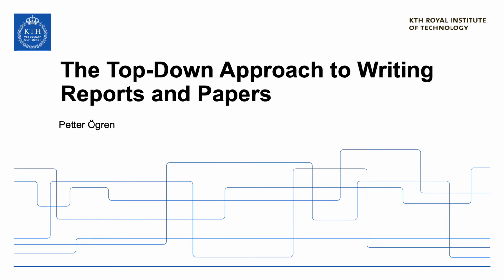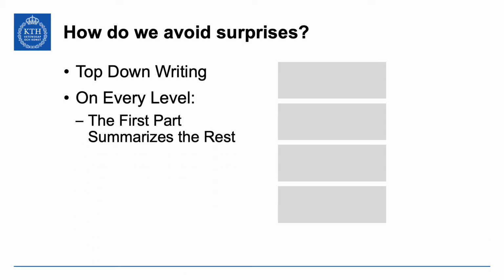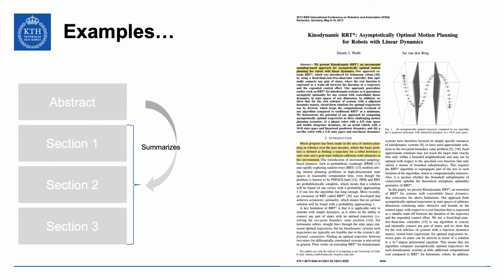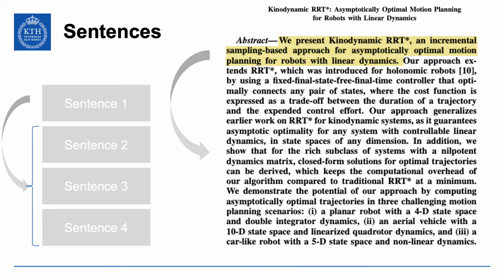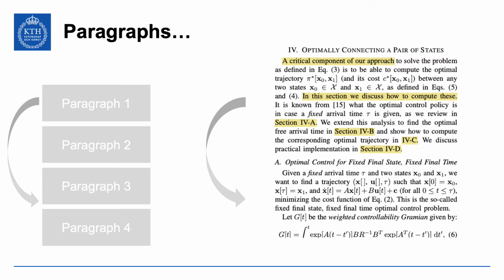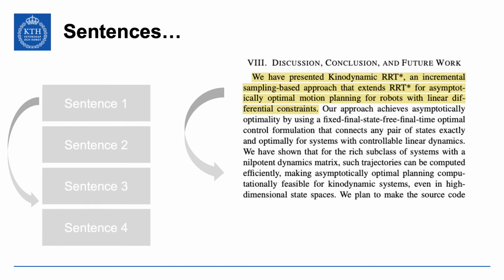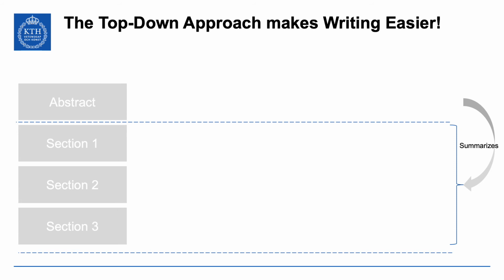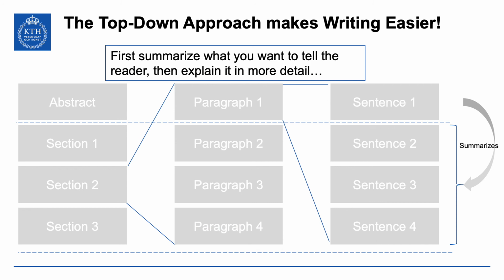The Top-Down Approach to Writing Reports and Papers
The Top-Down Approach will help you write better reports and papers. The easy-to-follow guidelines will help you writing the report, and also help the reader to understand and remember your ideas. The key point is that at every level of detail, the initial block of text should summarize the following ones. The first part of the video describes the concept, and the second shows how it can be applied in a research paper.